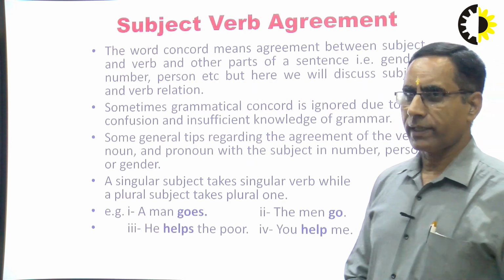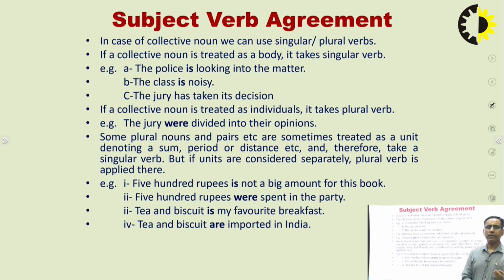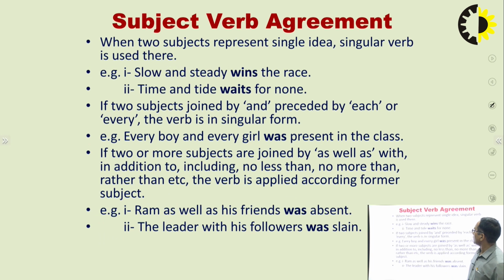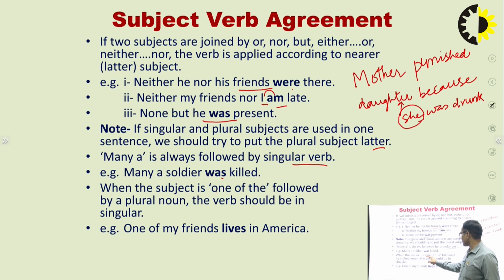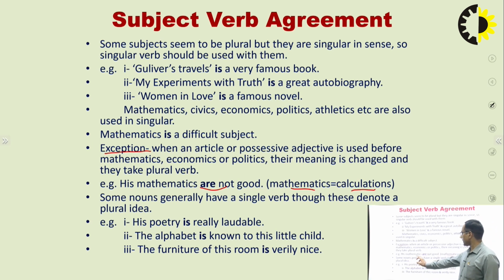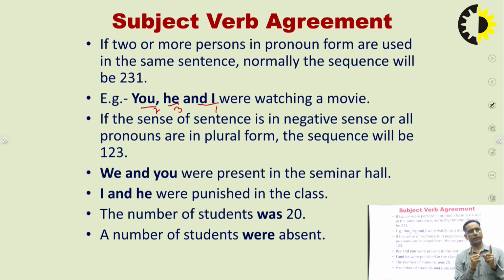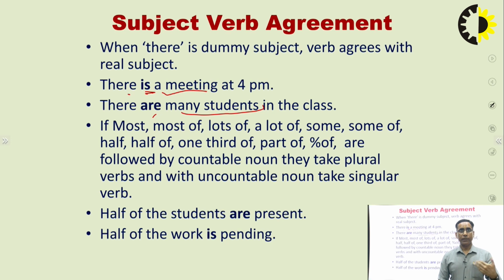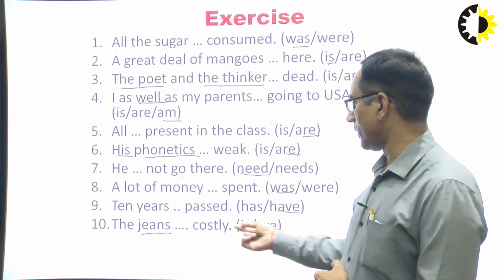'‘Subject Verb Agreement’' Soft Skills Lecture 02 By Dr Arvind Kumar Sharma, AKGEC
In this lecture the student will know the correct use of the verb in different sentence.